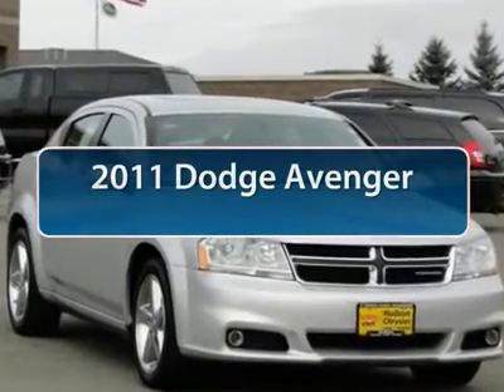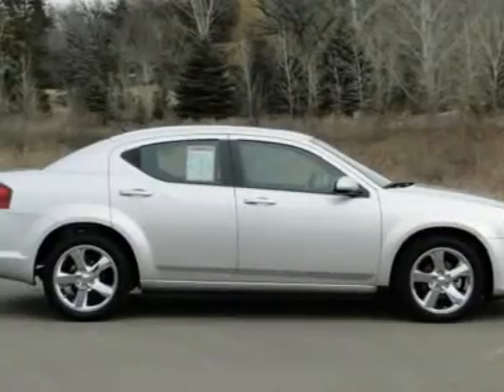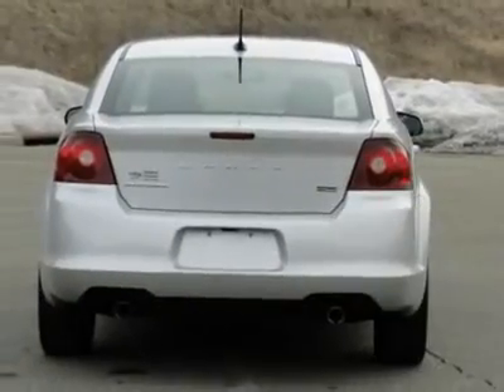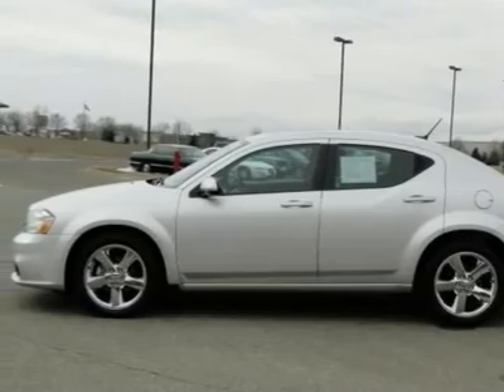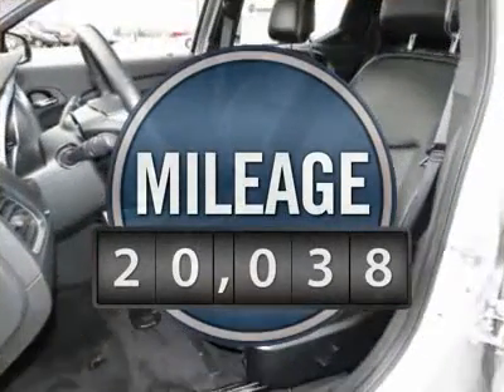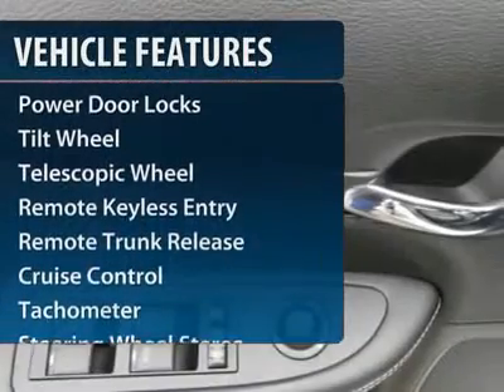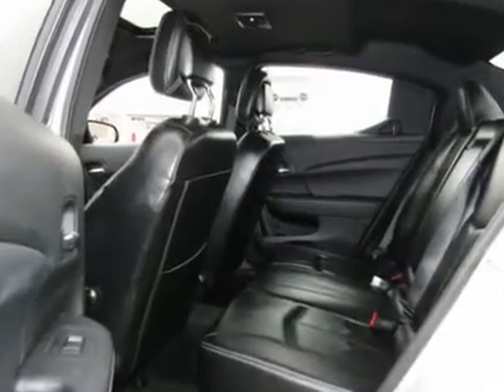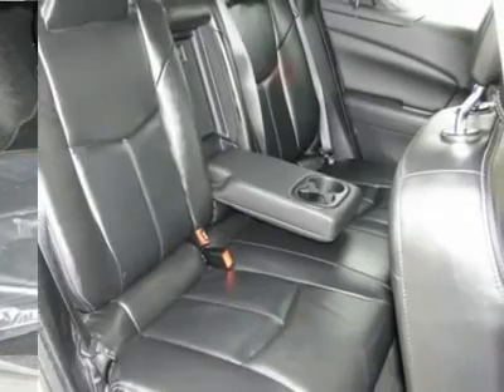2011 Dodge Avenger Minneapolis Hudson P4690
2011 Dodge Avenger Lux